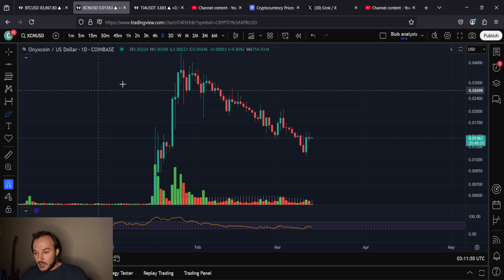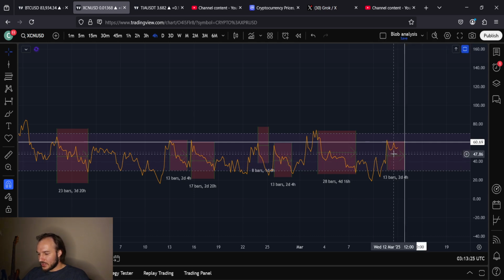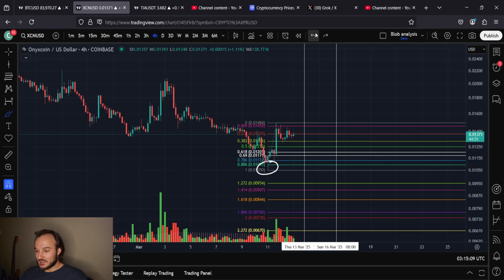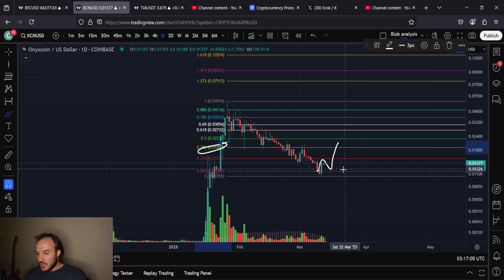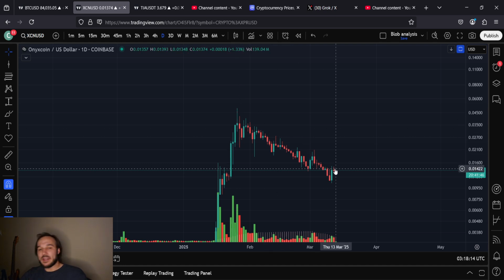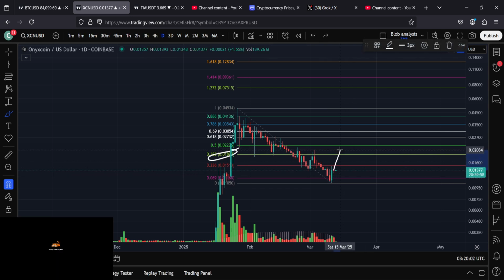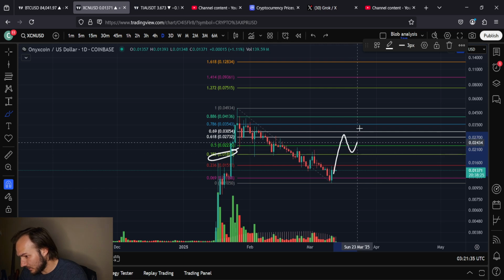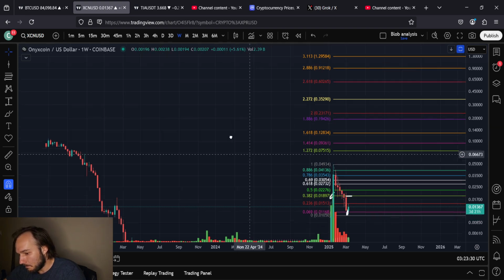XCN OnyxCoin GAME PLAN